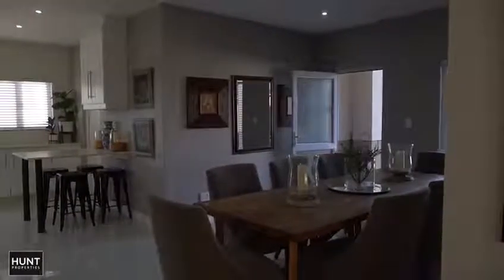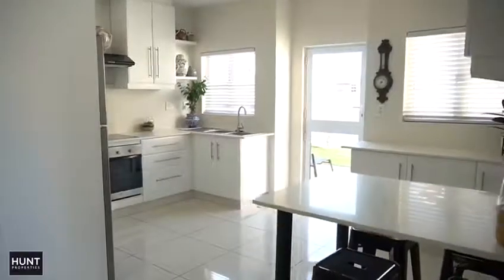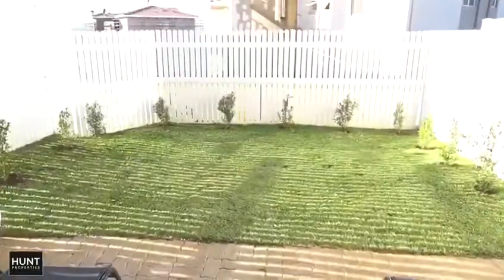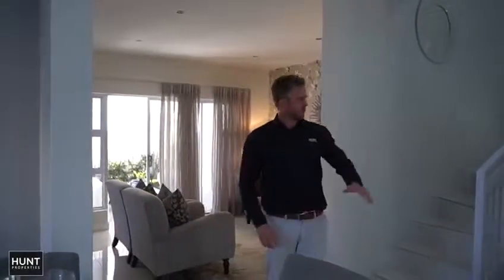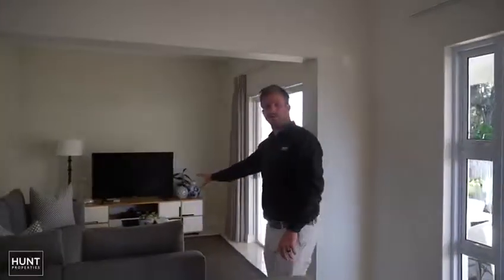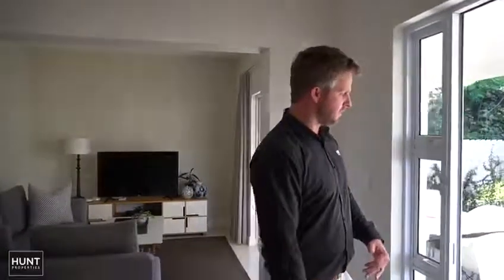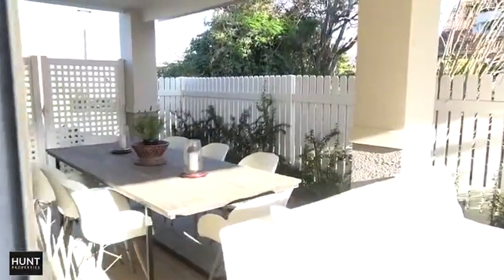Modern family home in Manor Estates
SOLE MANDATE | 3 Bed 3 Bath home in Manor Estates - R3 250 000. Spacious layout with high-end finishes. Covered patio overlooking a fenced garden. Feature walls throughout. Pet friendly.